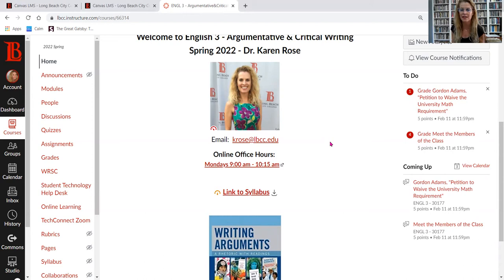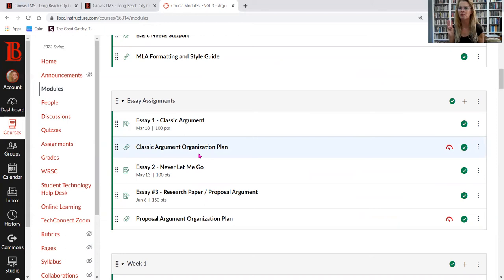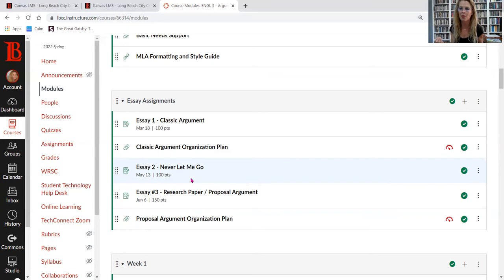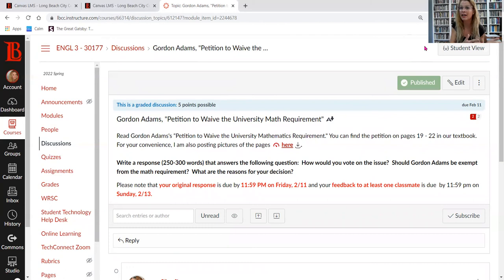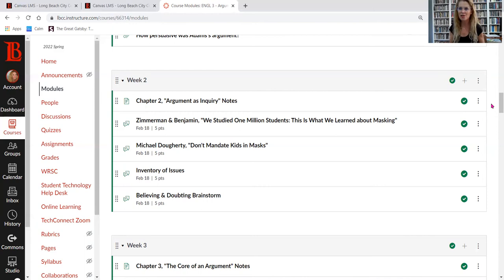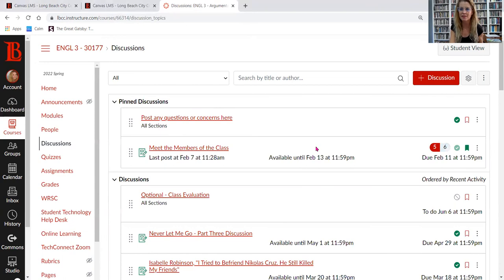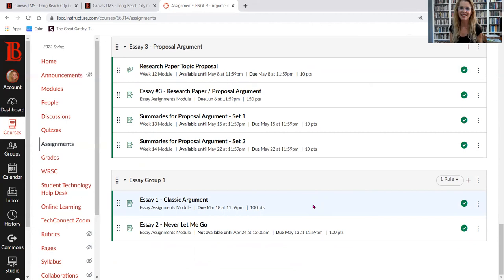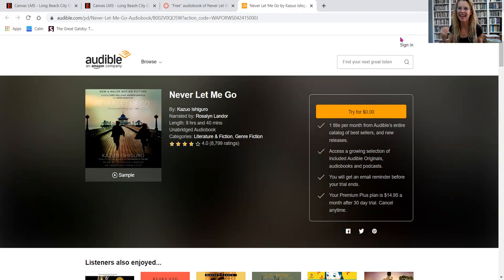Welcome to English 3